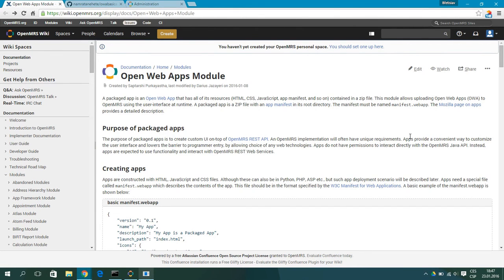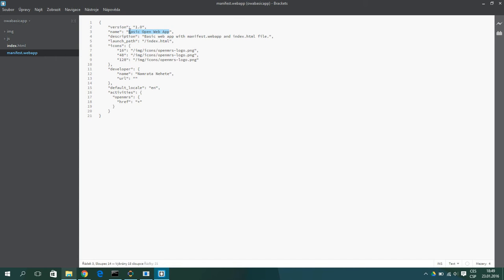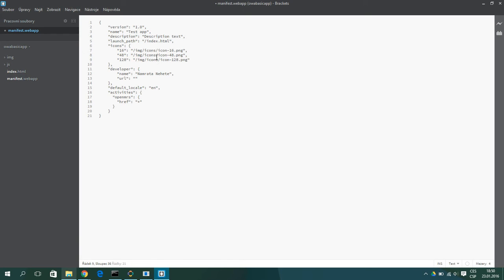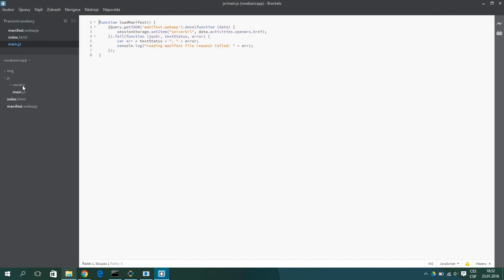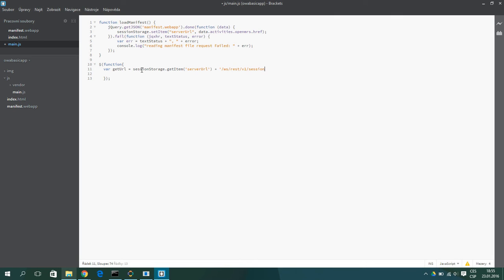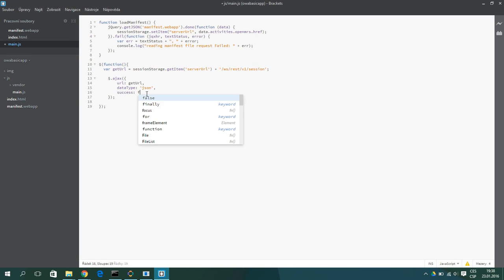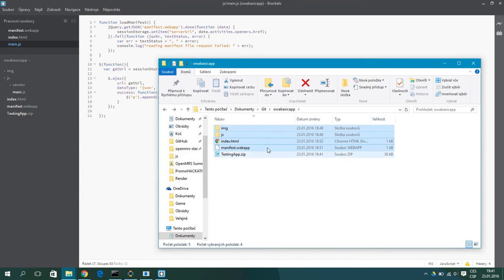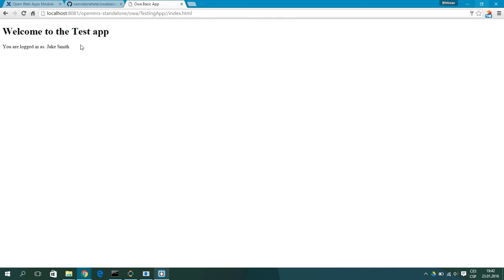How to Create a Simple Open Web App for OpenMRS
This video tries to explain how to create a simple open web app for OpenMRS OWA module